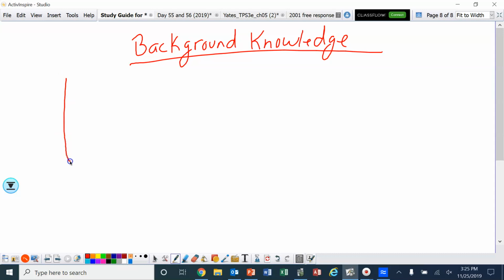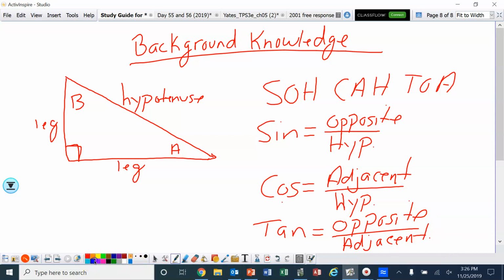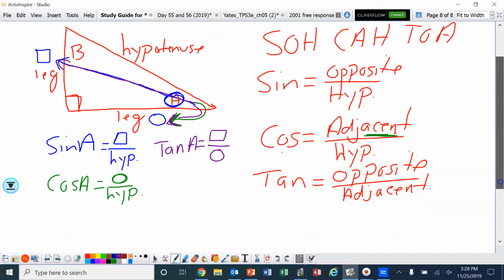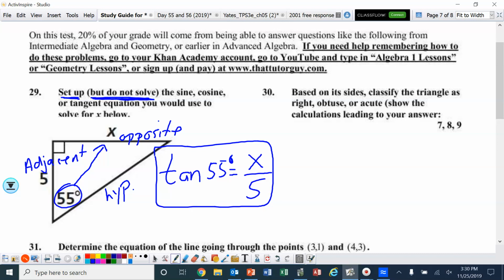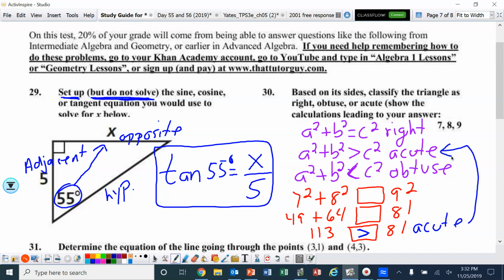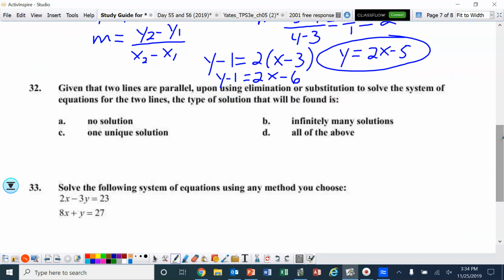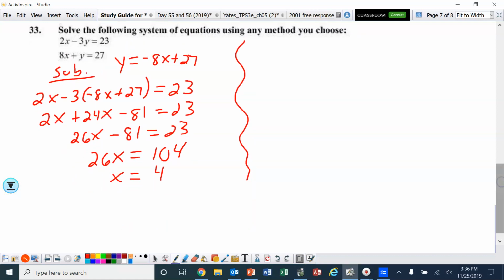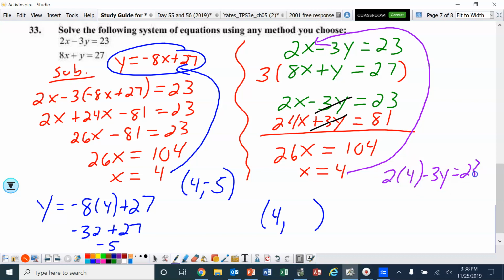Advanced Algebra Ch 4 Cumulative Review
Education, Advanced Algebra, Review